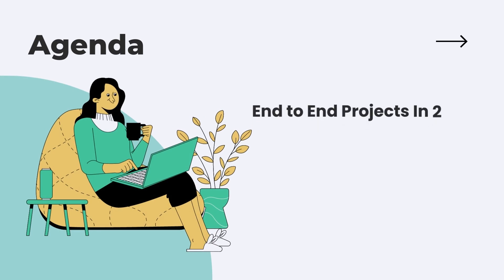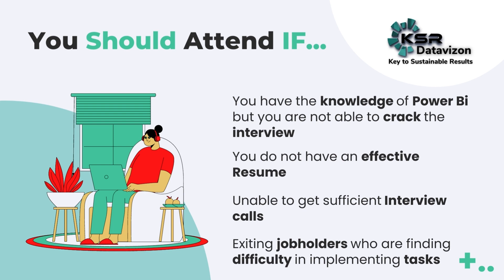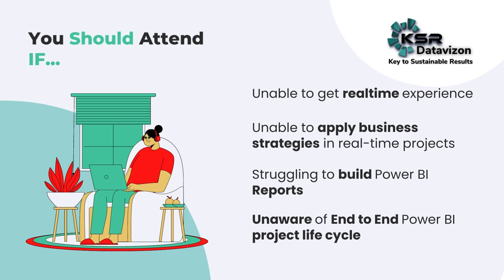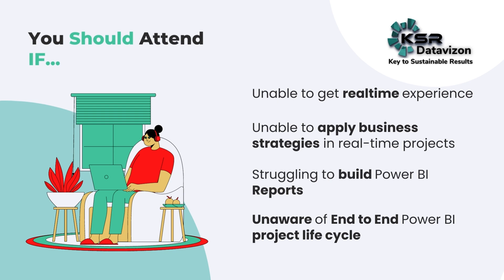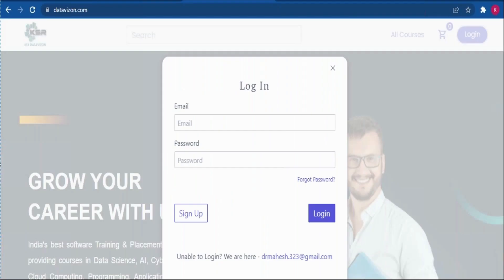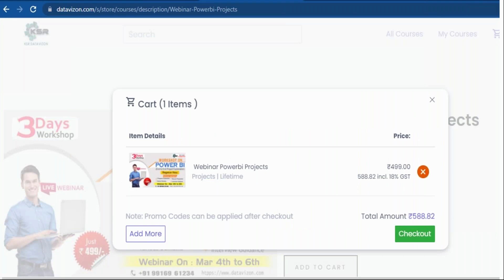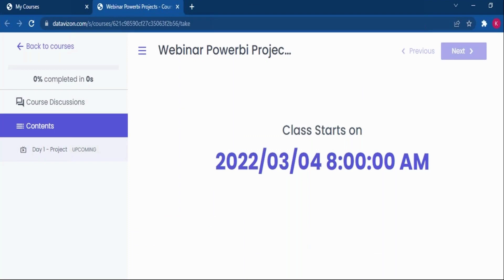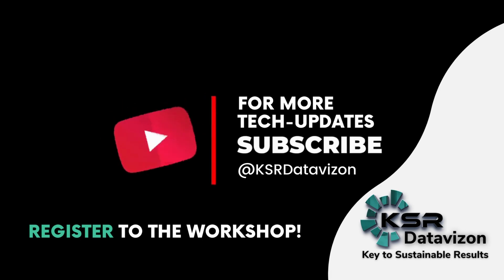Introduction to 3 Day Power BI Webinar | 4th March to 6th March 2022 | Exclusive End to End Project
This workshop is meant for those who have already completed Power BI training from any source, like YouTube, Udemy, or any other learning platform.

The idea is to help them gain real-time project experience on domains like Healthcare and Banking. These projects would start from the basics of  Requirement Gathering to Report Publishing.
KSR Datavizon extends its help to all of those who are data career enthusiasts. Our support extends and does not confine to the students who were trained by us.

This Workshop will help you to
Crack Interview
Prepare Effective Resume
Gain Real-Time Project Exposure
Make you confident facing an Interview

Voiceover: Santosh
Presentation, Editing & Creativity: Executive Panda